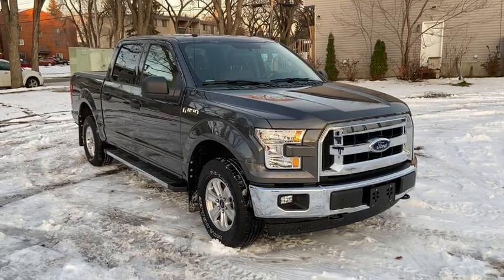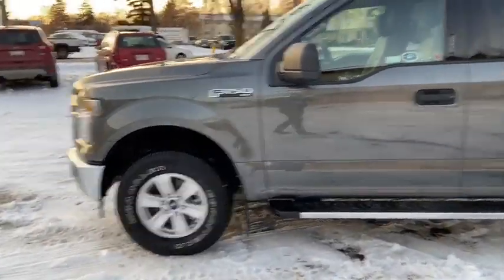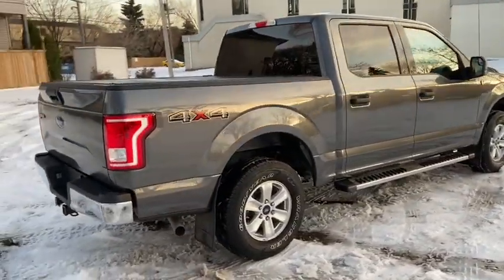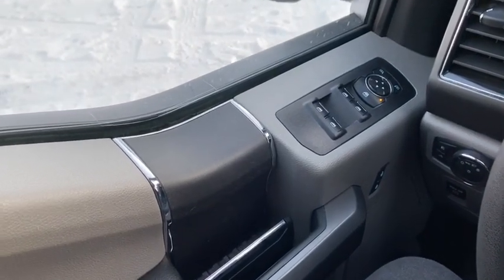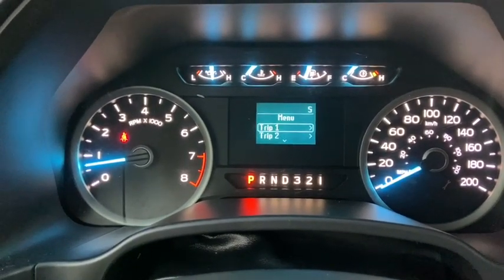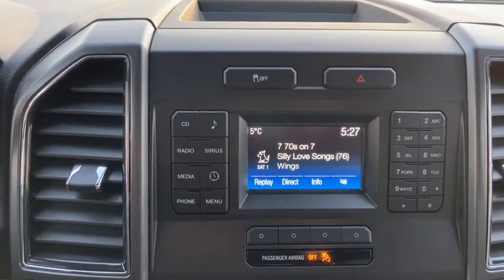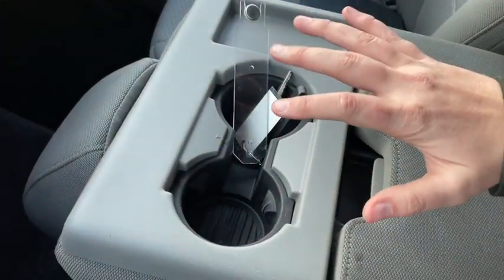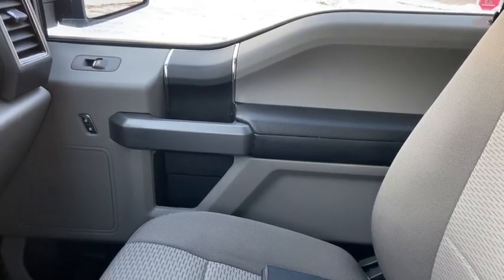2017 Ford F-150 XLT | Waterloo Ford Lincoln